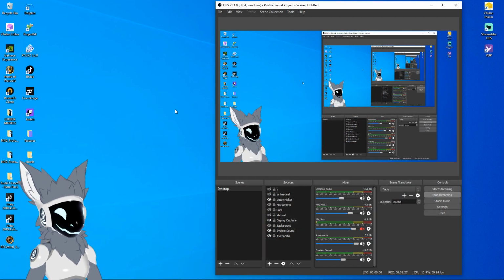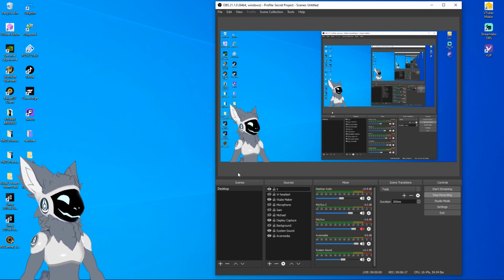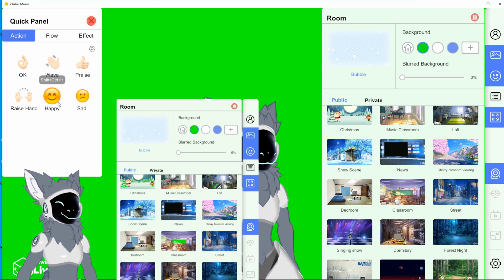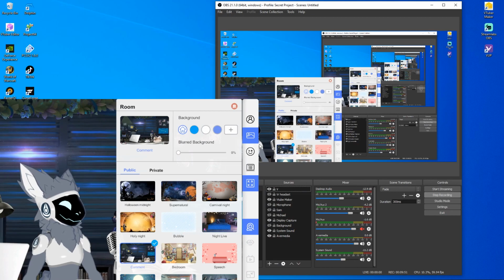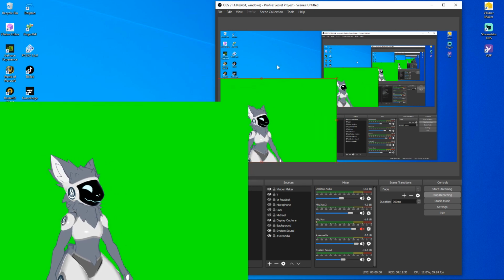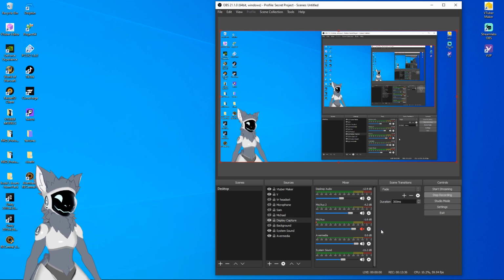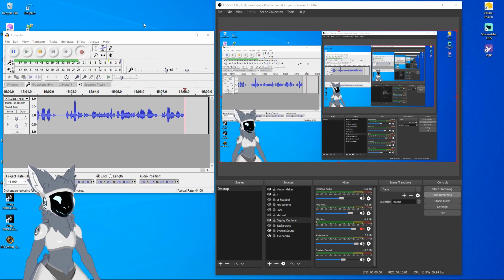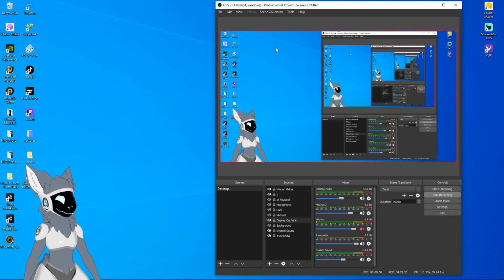How to be a Virtual Youtuber! Vtuber guide - Pt.1 - Protogen Edition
These are my self taught methods that I have learned, and am willing to try and help anyone who is curious about becoming a Virtual Youtuber. These may not be the best methods, but this is what has worked for me and so I hope it works for someone else.